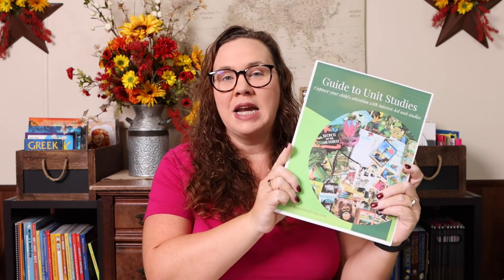Top 3 Things You Should Know About Homeschool Unit Studies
Do you want to know what a unit study is really like? Are you curious about how a unit study actually works in real life? I’ll give you the inside scoop on the 3 things you really should know before your first unit study lesson plan.